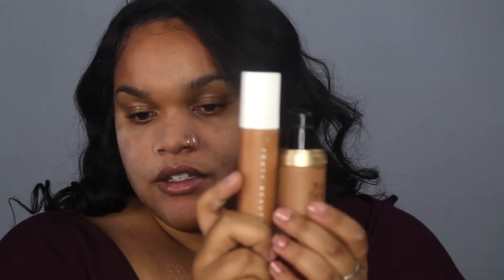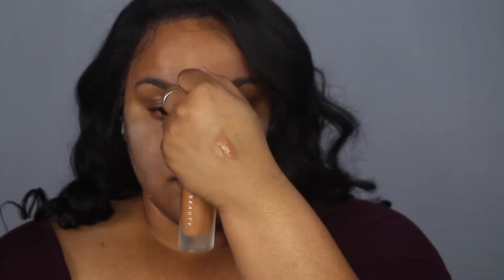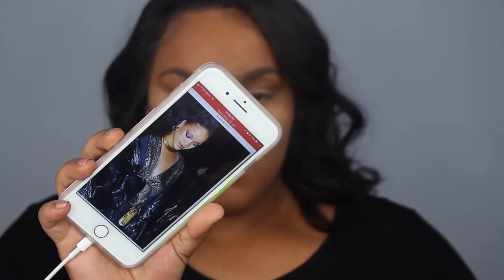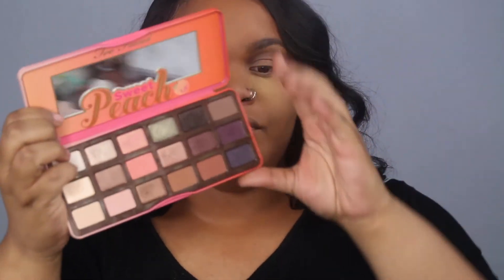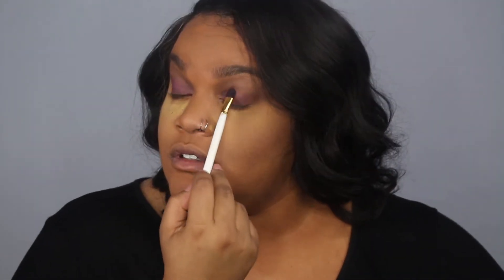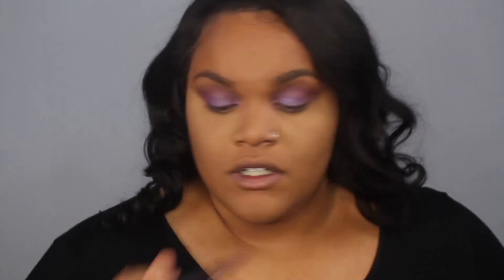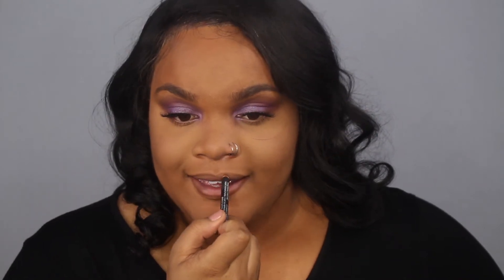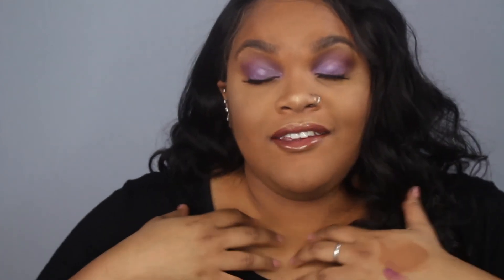Rihanna Grammy's Inspired Makeup| Reeeeeeeal Chatty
Hey guys! People always tell me I look like the thick Rihanna. Personally I think they're lying because RIRI but I decided to put it to the test.

Products used
LIPS (not the same one I'm wearing but close)